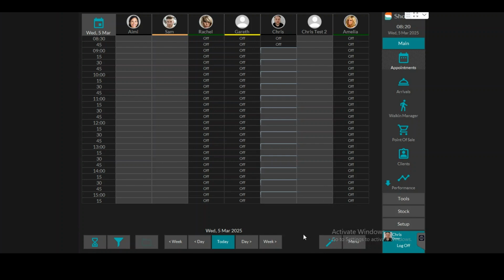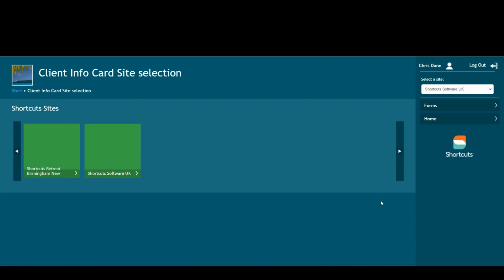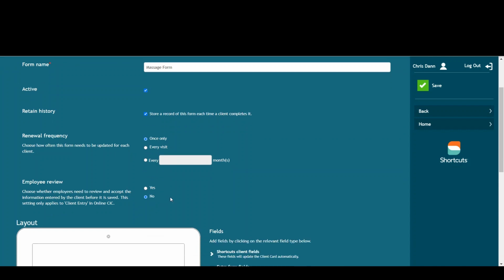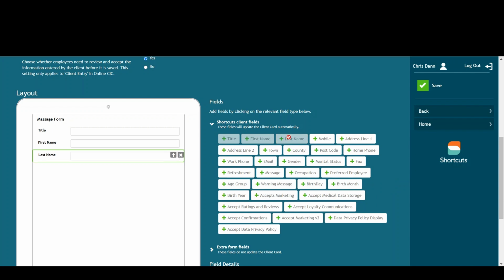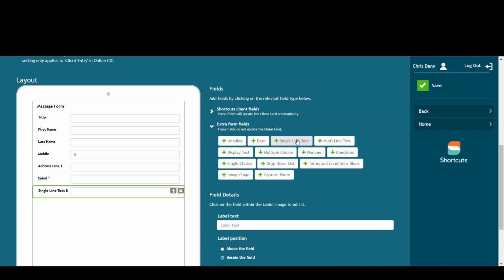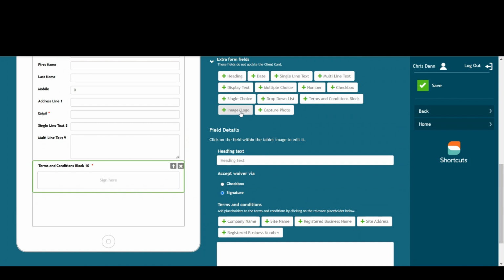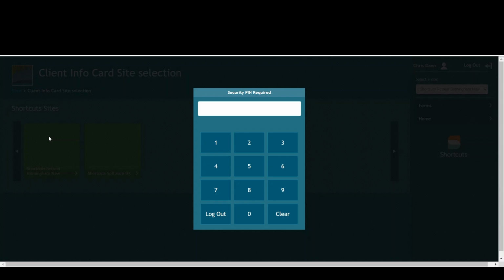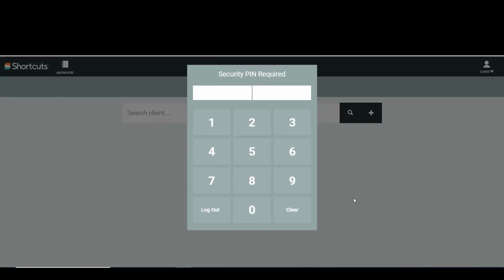Shortcuts UK - Online / Custom Client Information Cards Email Video